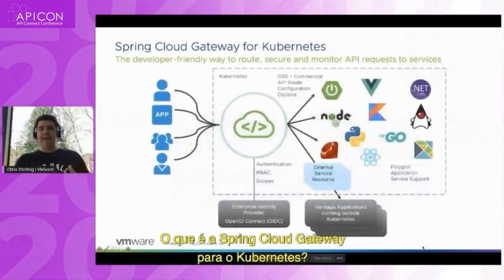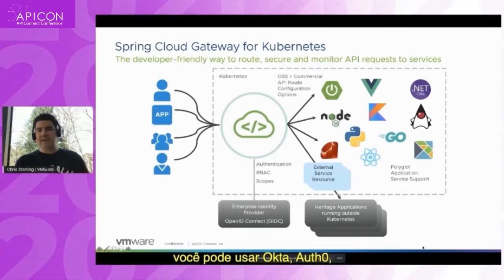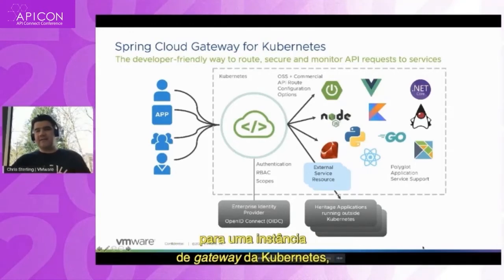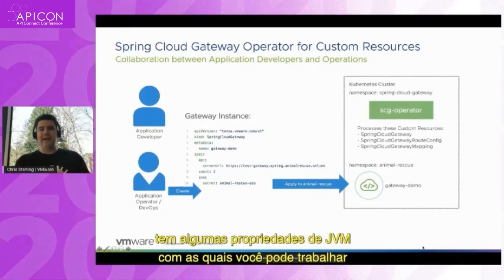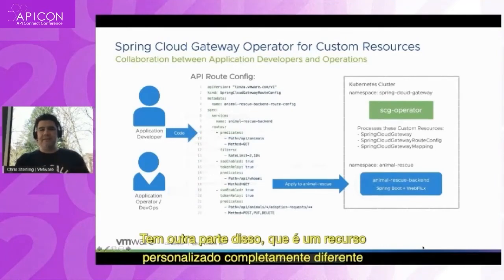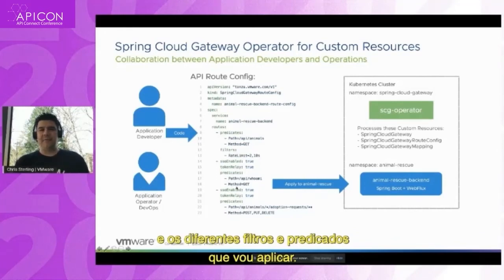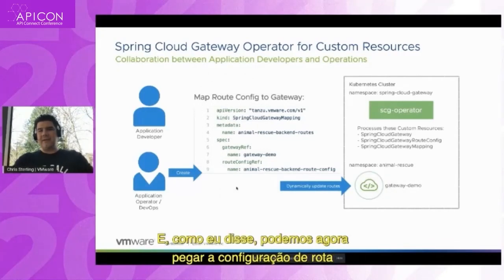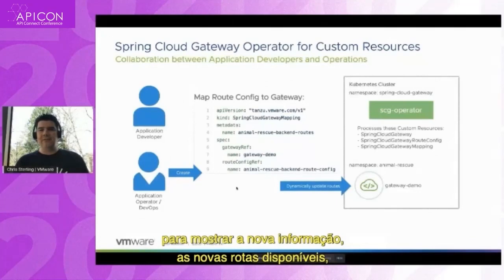Chris Sterling - Spring Cloud Gateway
Um conteúdo focado e técnico. Venha saber como utilizar o GitOps para lançamentos através de processos de software continuamente integrados. Como alinhar APIs com o nosso modelo de entrega GitOps e definições de rota com o código fonte associado.

Confira a palestra "DevOps Day - GitOps for APIs: Enterprise Microservices in the Age of Kubernetes"